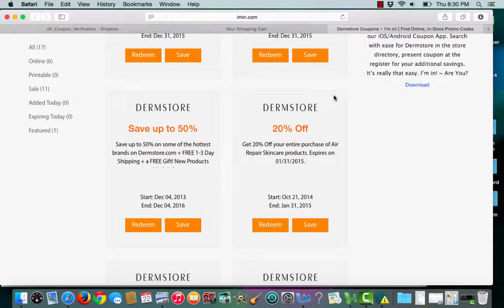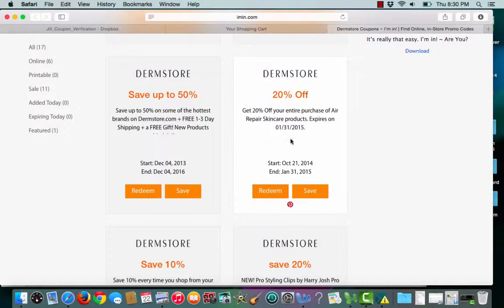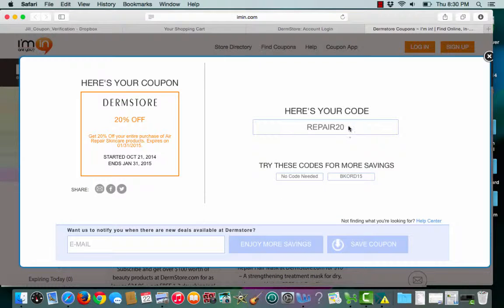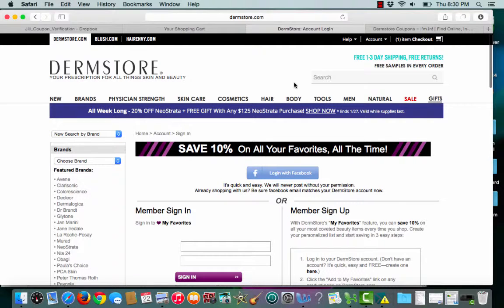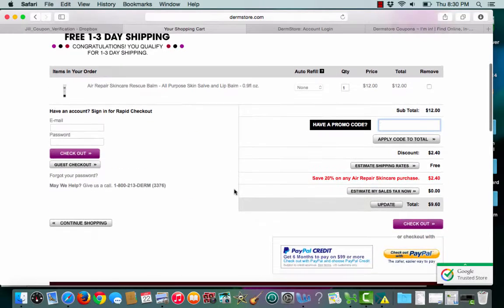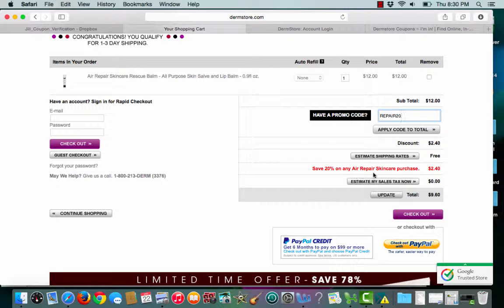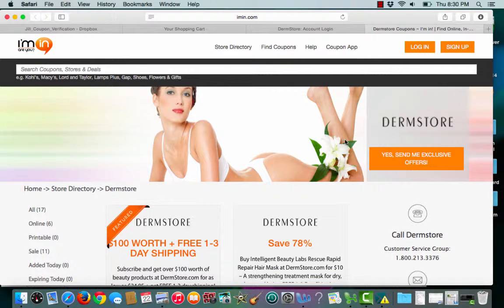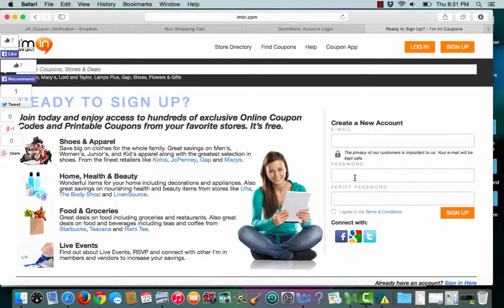Dermstore Coupon verification by I’m in!